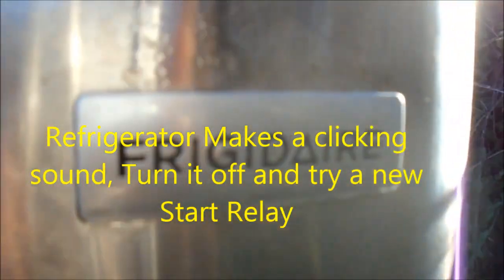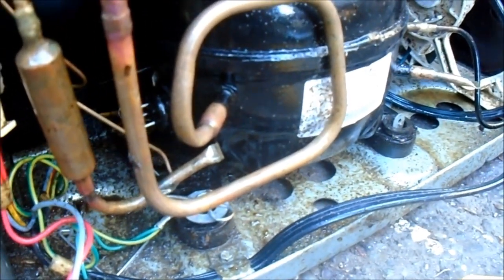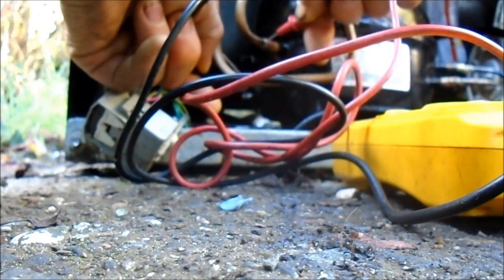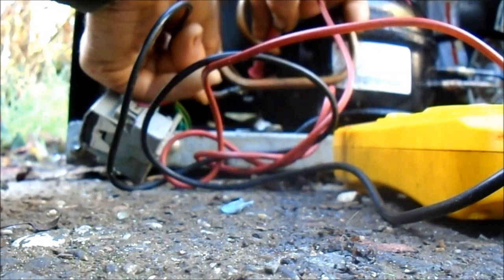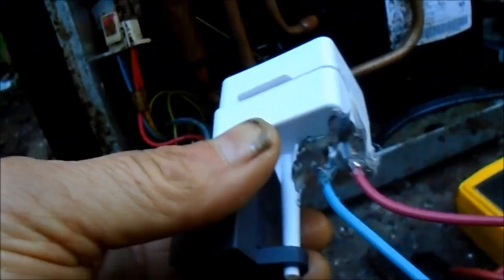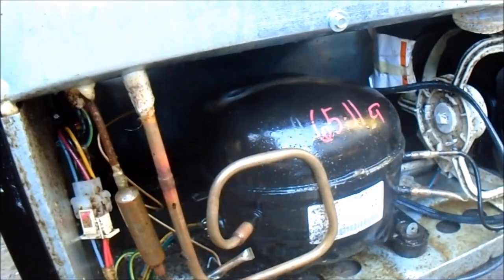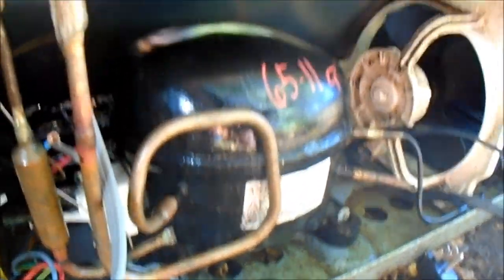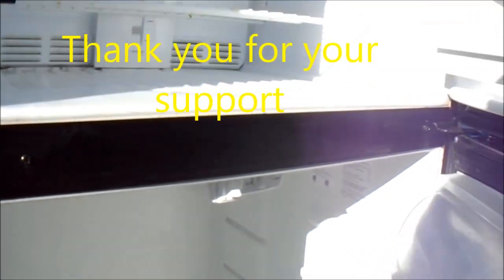refrigerator service 707443 8347